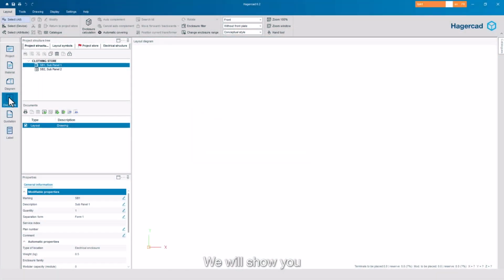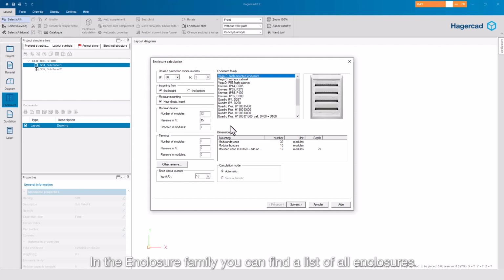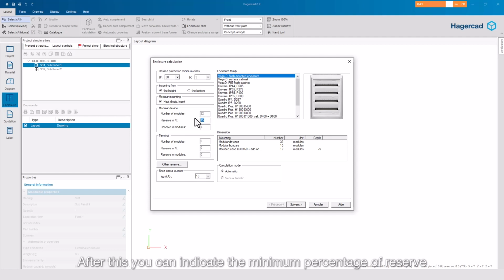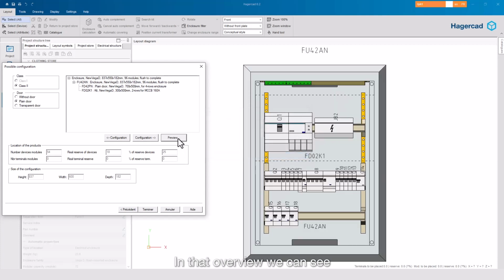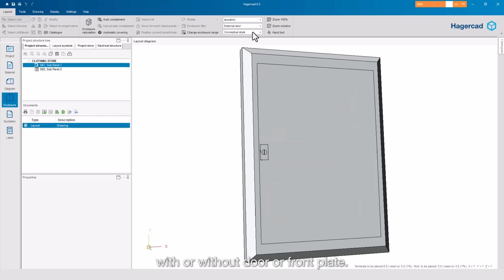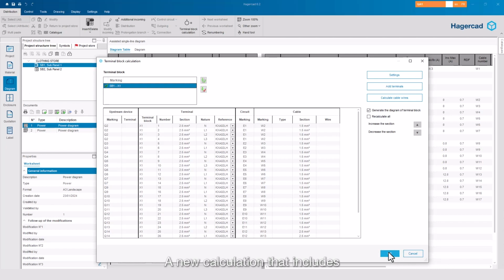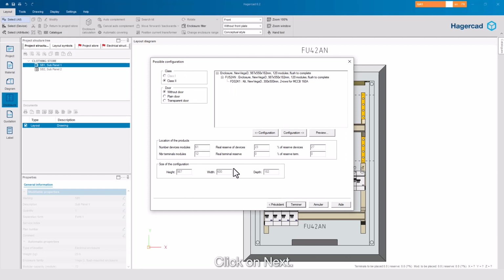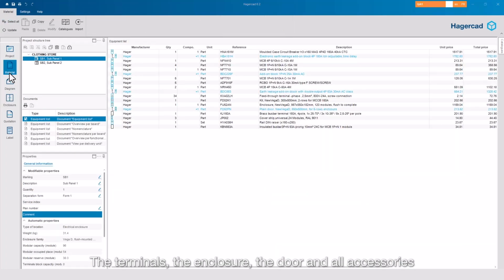How to - Skapa en kapslingslayout i Hagercad 6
Kanske den mest använda och bästa funktionen i hagercad 6! Skapa en kapslingslayout, från minikapslingar till ställverk, lägg till plintar och mycket mer!